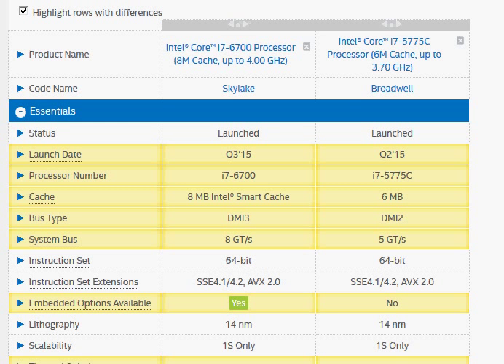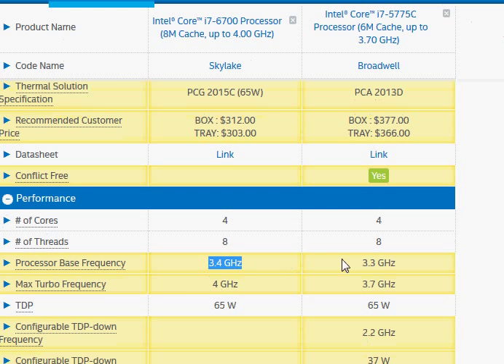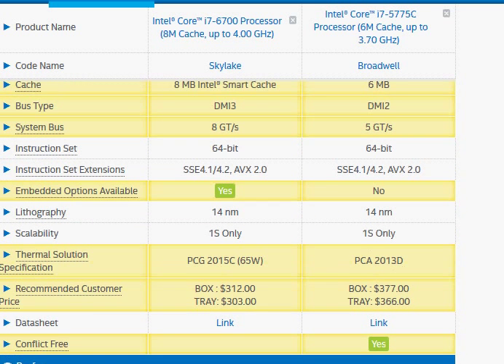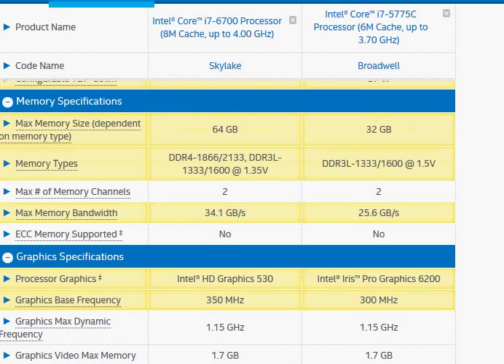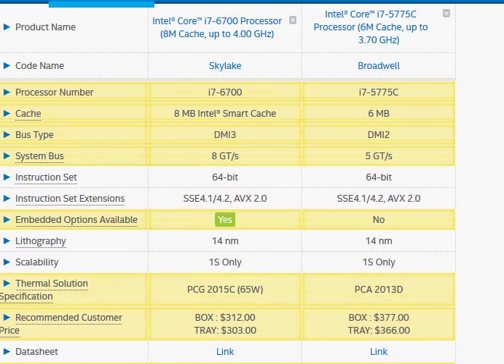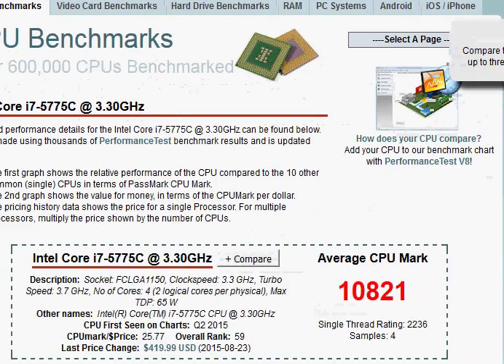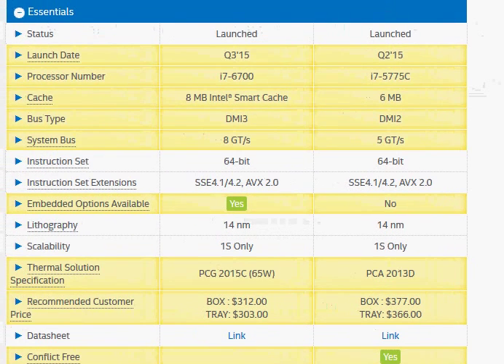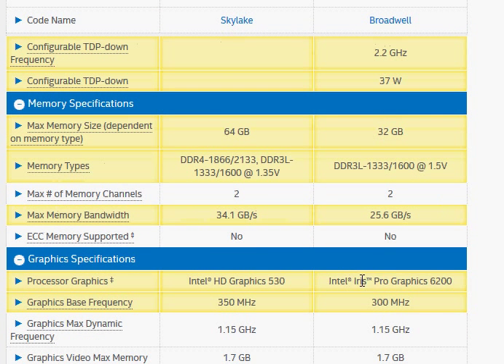core i7 6700 vs i7 5775c